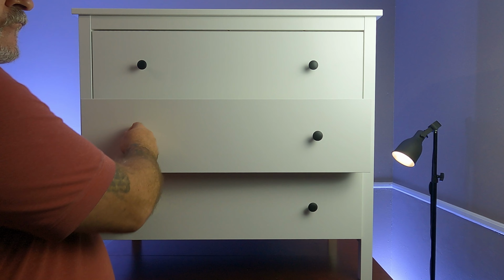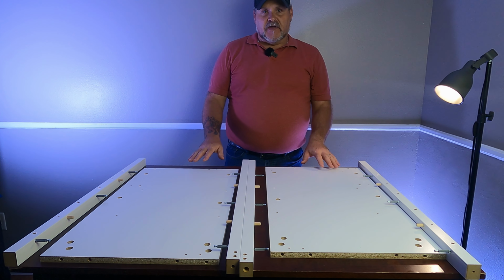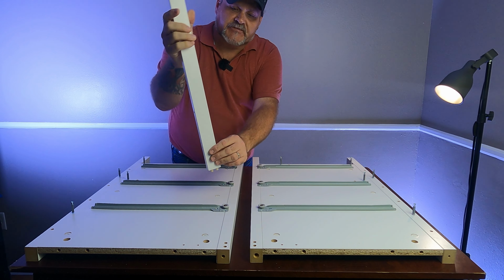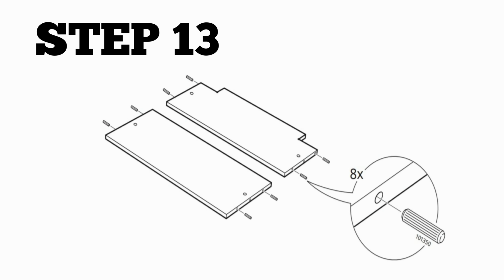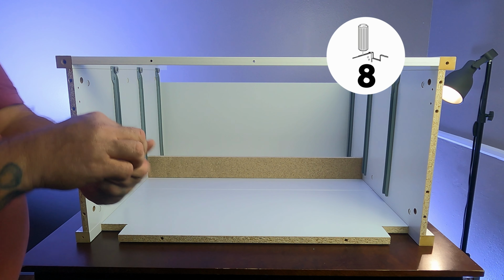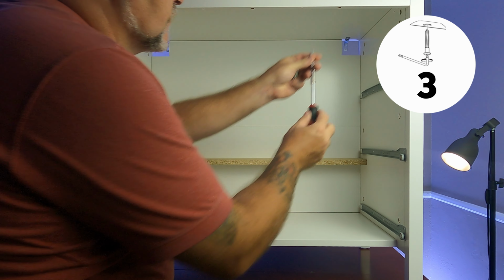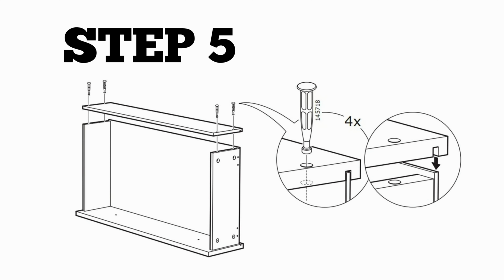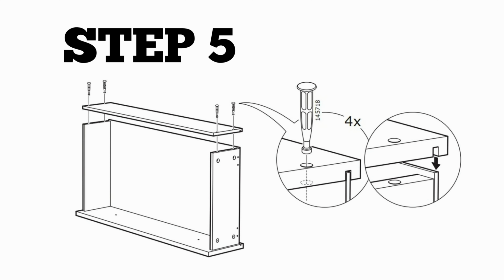KOPPANG 3 DRAWER DRESSER FROM IKEA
Step by Step Easy to Assemble Instructions!  IKEA Koppang 3 Drawer Dresser. This Ikea dresser goes with any decor. Perfect size for a kid's bedroom or wherever you want to put it.
Drawers have lots of room for all your clothes and extra space for more.
Made really good. It's not light. It's heavy so it stays put wherever you put it.
Remember to anchor it to a wall to be safe!  The hardware is included!

Ikea KOPPANG 3 Drawer Dresser

GoPro Pro 3.5mm Mic Adapter

Stay Humble, Work Hard & Be Kind!

The revenue I earn from affiliate links helps to keep my channel running and is an easy way to show your support and help me make more free videos like this. Thank you for the support!